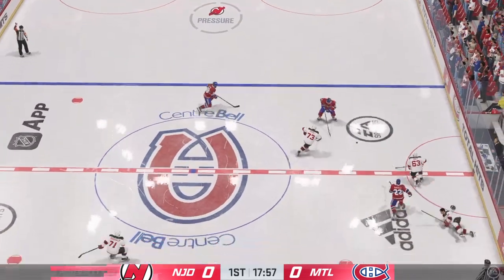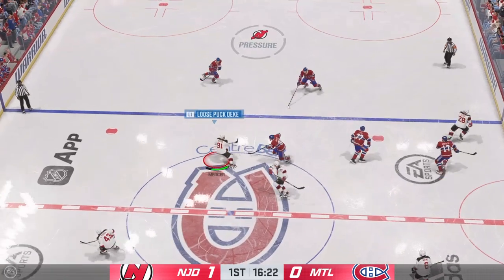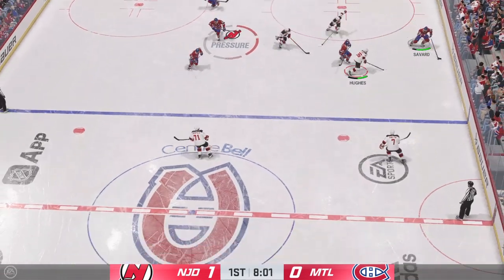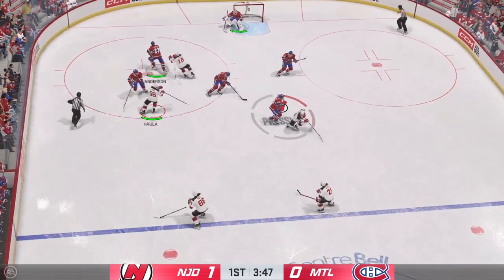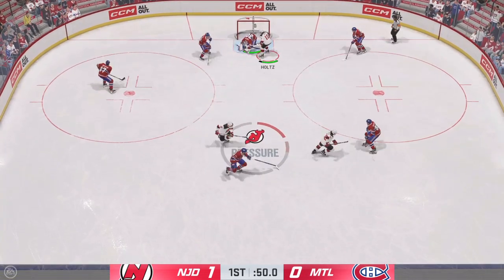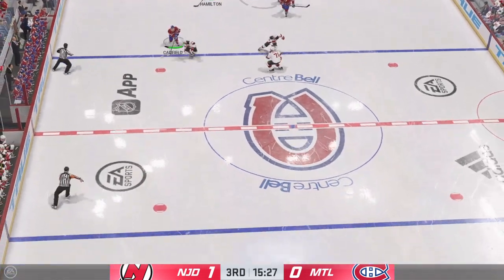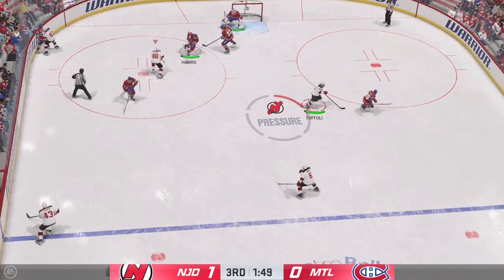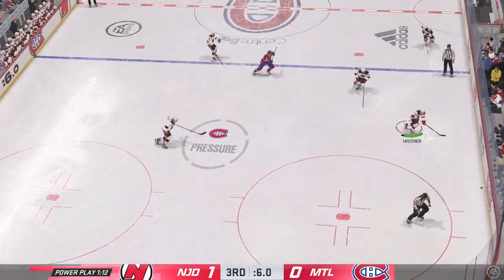NHL 24 PS4.2023-2024 REGULAR SEASON FROZEN FRENZY 10.24.2023:New Jersey DEVILS AT Montreal CANADIENS